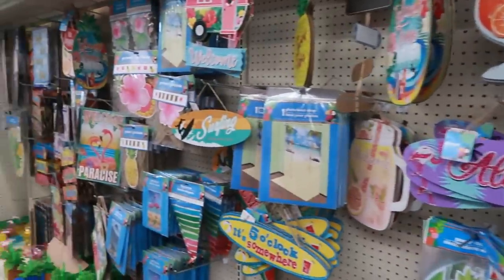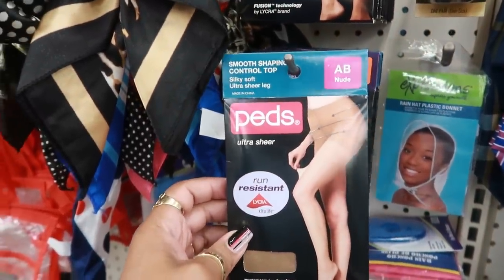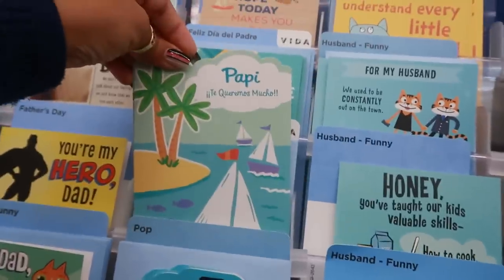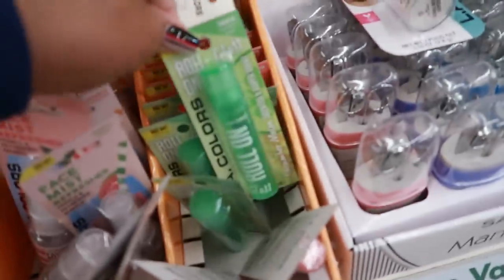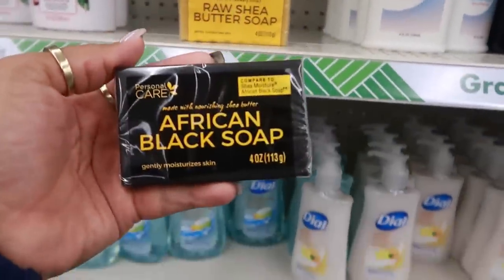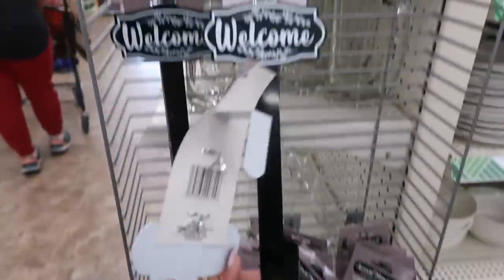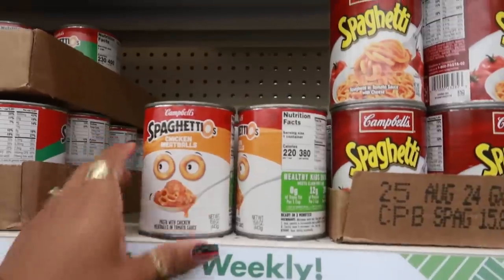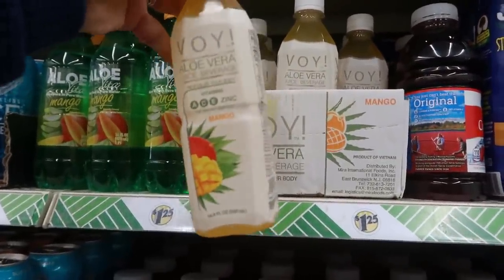DOLLAR TREE * BROWSE WITH ME